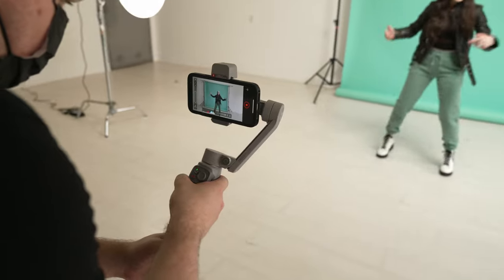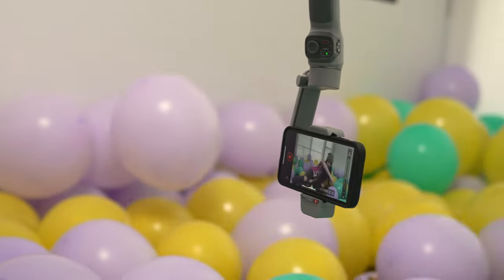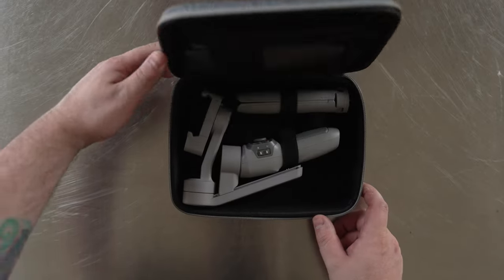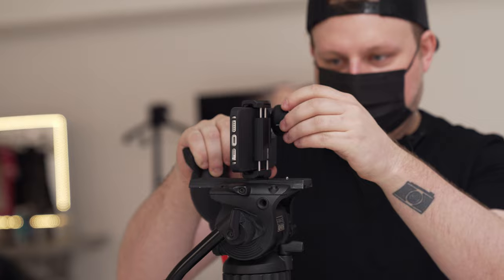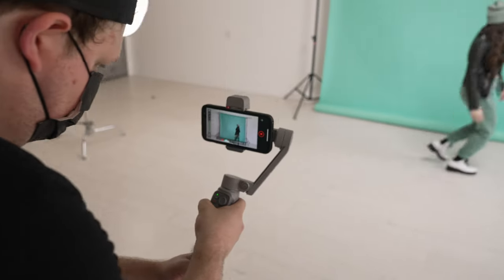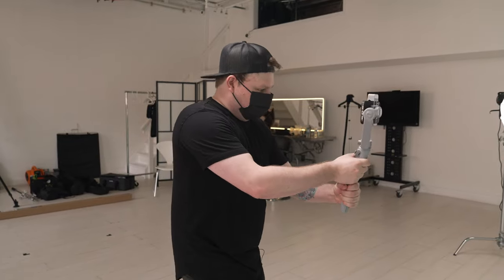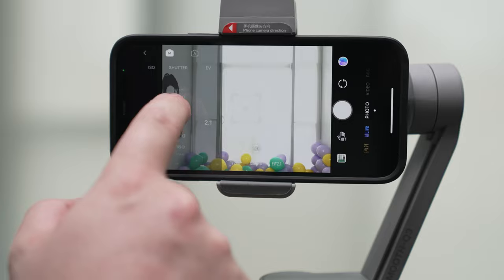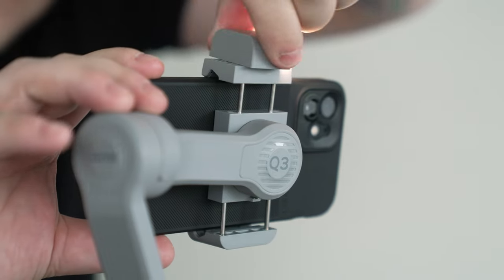iPhone 12 Music Video Shoot - Smooth Q3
I want to thank Zhiyun for partnering with me to make this happen. The Smooth Q3 is a lightweight compact mobile gimbal that will help stabilize your Smartphone footage on phones up to 280grams. I wanted to challenge myself by shooting this music video on the iPhone and I think it turned out dope. I hope you guys like it! Show Chiara some love by watching the full video

You can also buy the Smooth Q3 from here as well

Gear I use for talking head:
11" iPad Pro

Recorder / Monitor: Atomos Ninja V:

The lighting I use:
Godox VL300
Godox SZ150R